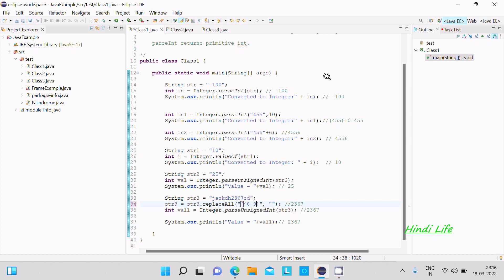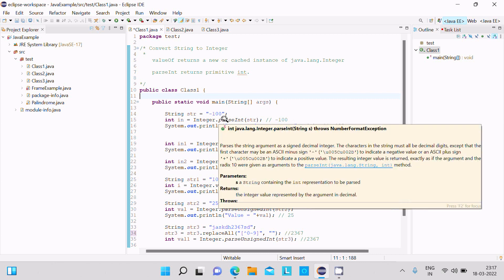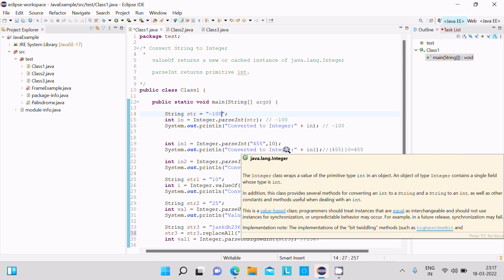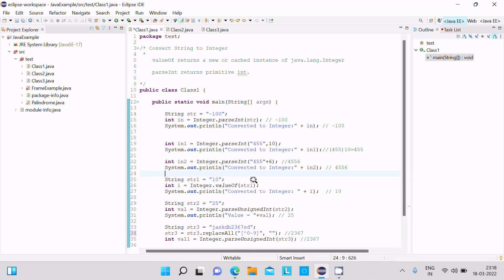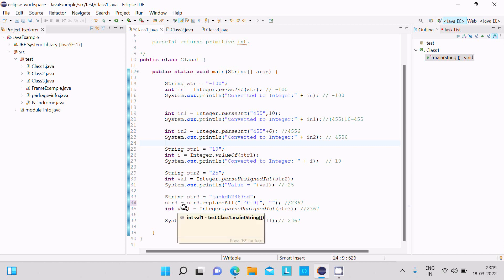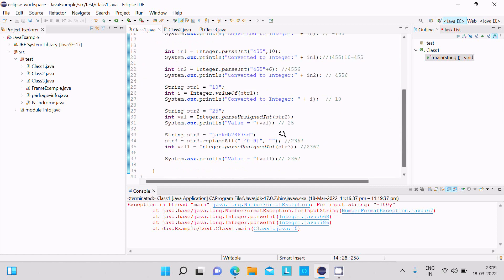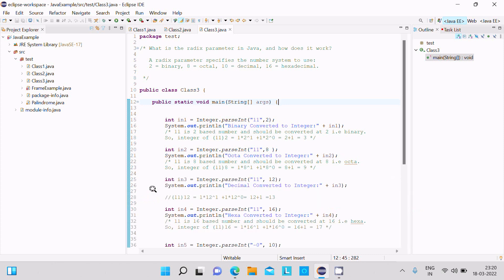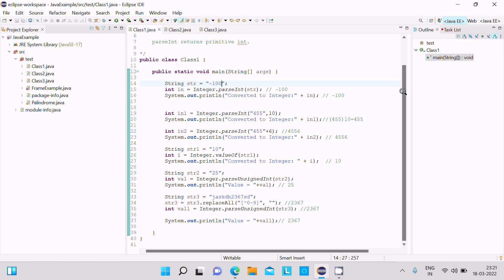How to convert string to integer Java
How to Convert a String to an Integer in Java

Java Program to Convert a String to Int

Converting Strings to Numbers in java

How do I convert a String to an int in Java

How to easily Convert String to Integer in JAVA

How to Convert Integer to String in Java